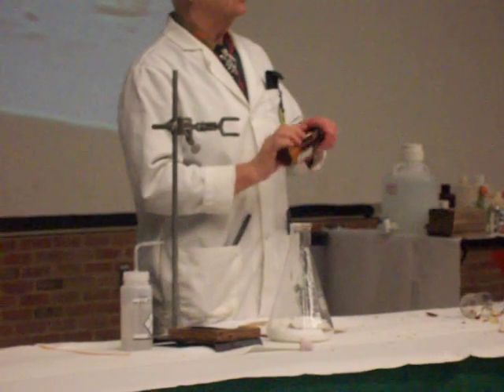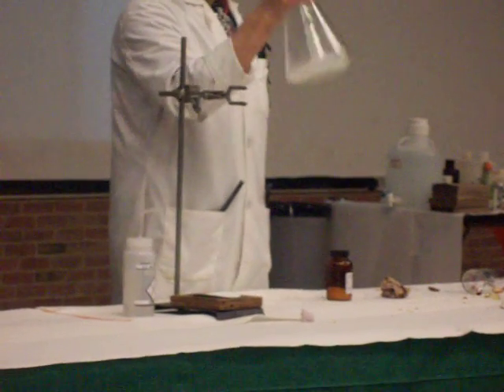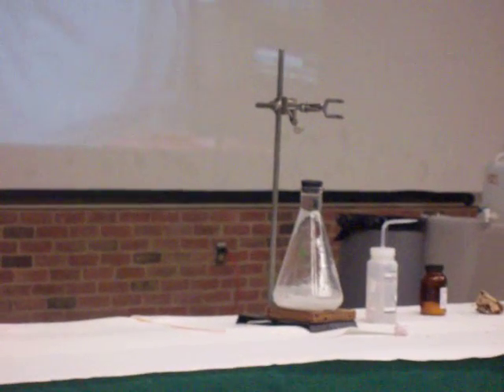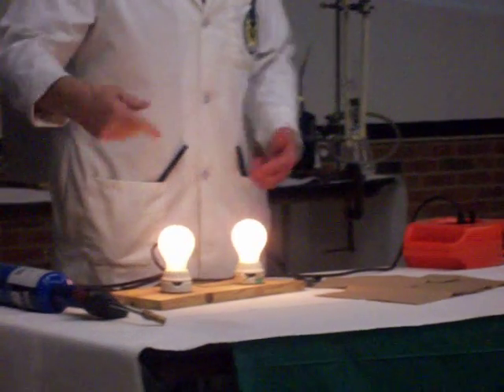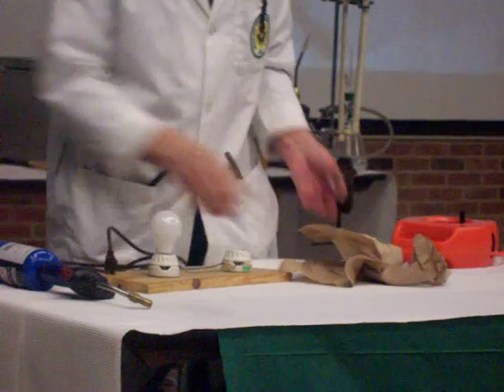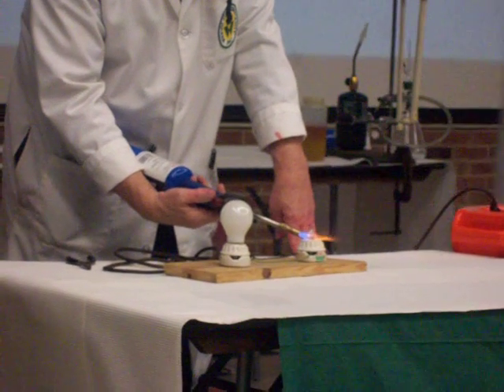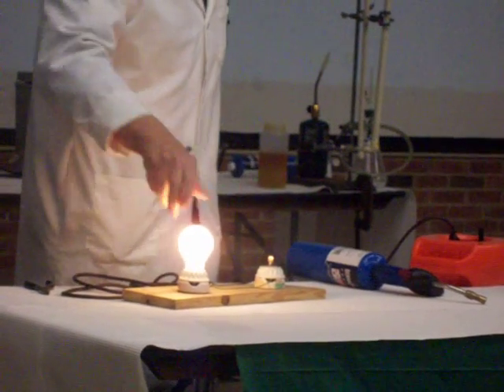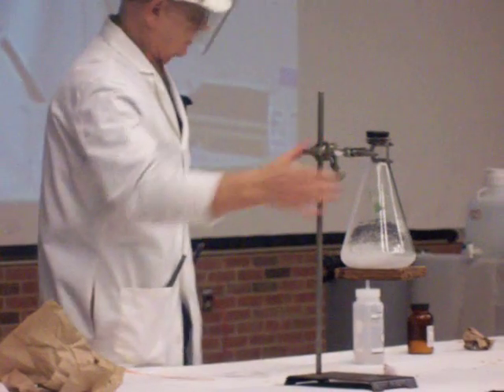39- Conductivity of Molten Glass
Here Dr. Battino shows that molten glass will conduct electricity and complete a series circuit.